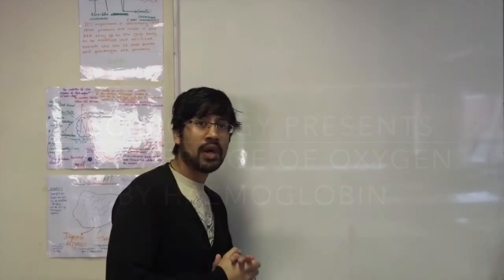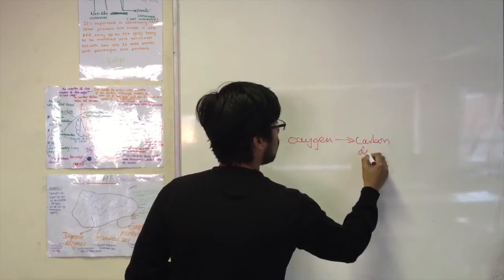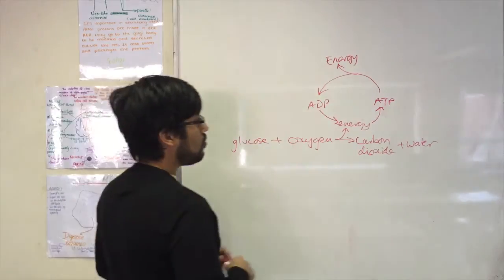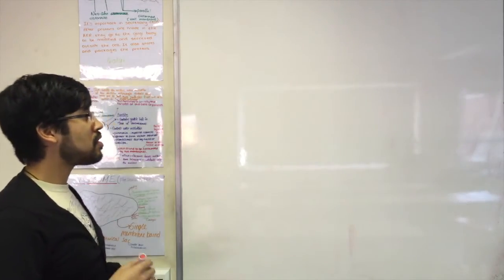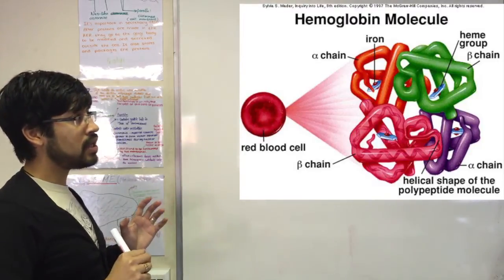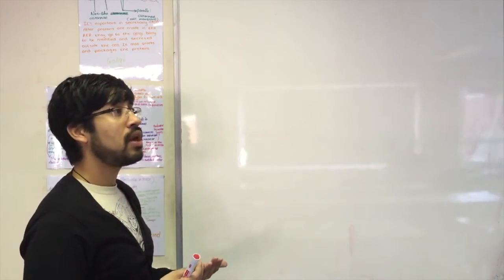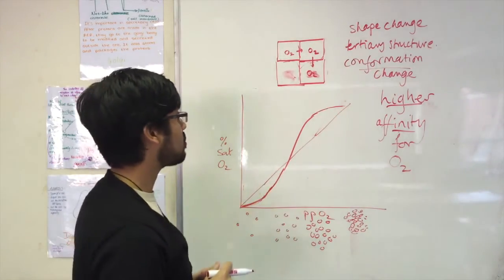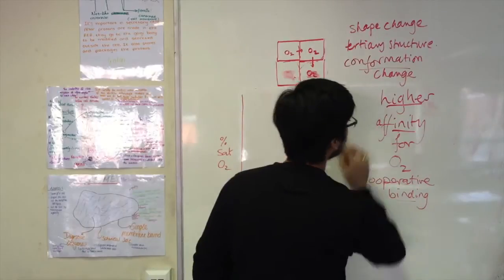Carriage of oxygen (Haemoglobin)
Discussion of the carriage of oxygen in the blood by haemoglobin. Starting by looking at the oxygen binding (saturation) of haemoglobin and discussing the sigmoidal dissociation curve and then moving on to explain that by cooperative binding of oxygen between the four haemoglobin subunits. Finally I briefly talk about different types of oxygen-binding proteins such as foetal haemoglobin and myoglobin and how their oxygen saturation curves look different form human adult haemoglobin.